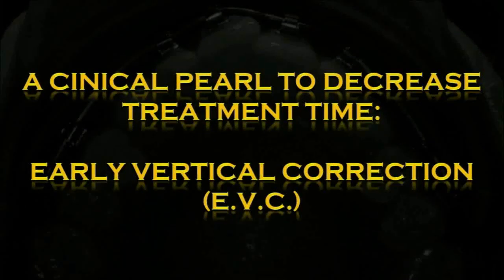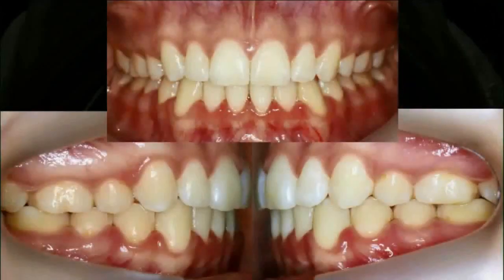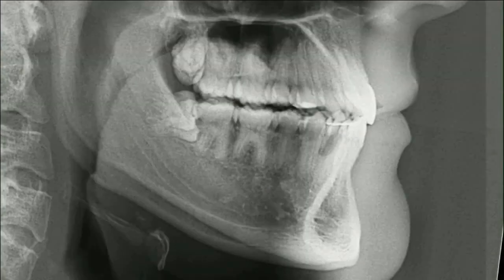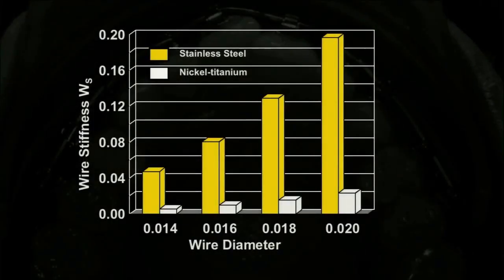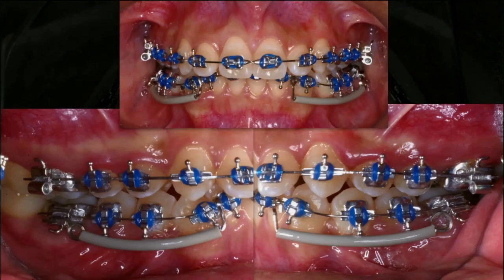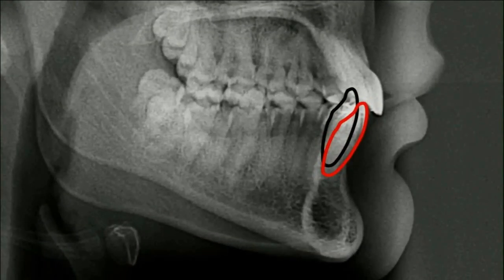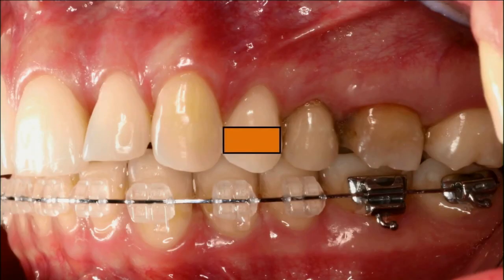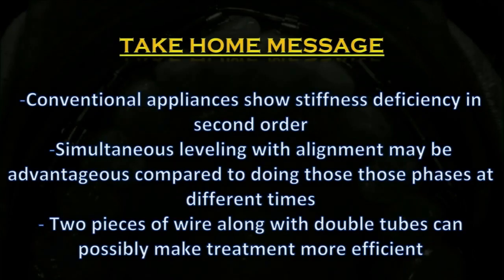A Clinical Pearl to Decrease Treatment Time: Early Vertical Correction - AAO Annual Session 2017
Lecture presented at the American Association of Orthodontists Annual Session, San Diego, 2017.